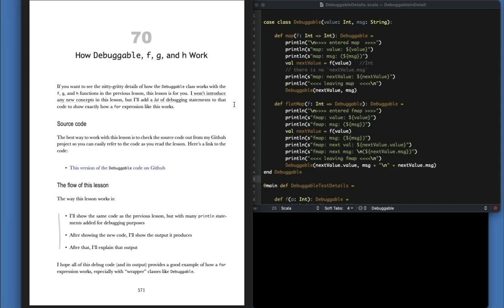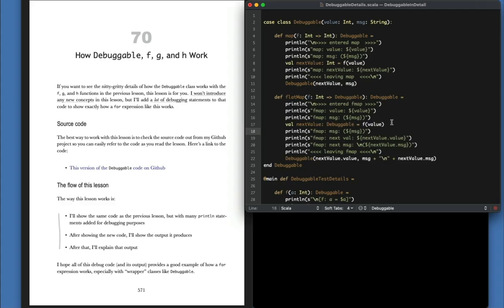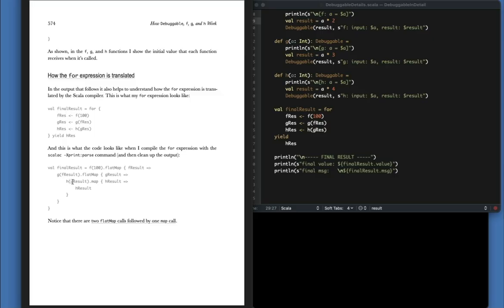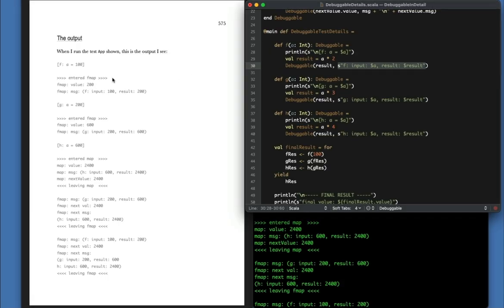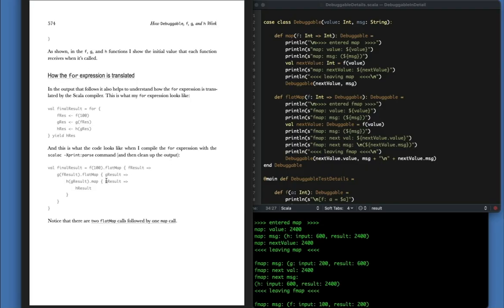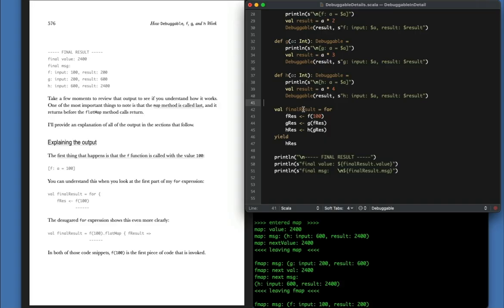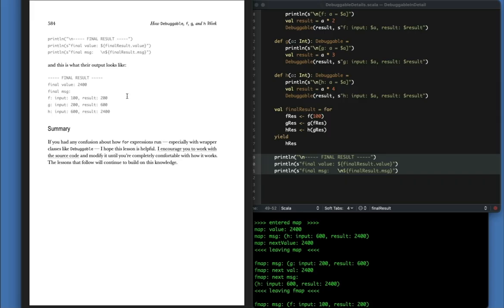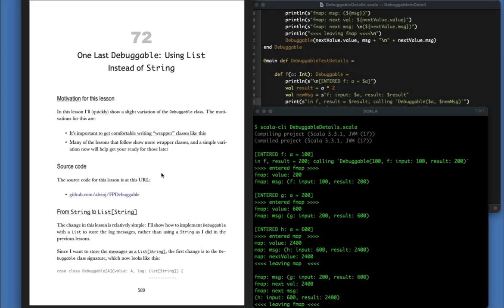25. Details On How Debuggable Works (Functional Programming in Depth)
If you want to see the nitty-gritty details of how the Debuggable class works with the ‘f’, ‘g’, and ‘h’ functions in the previous lesson, this lesson is for you. I won’t introduce any new concepts in this lesson, but I’ll add a lot of debugging statements to that code to show exactly how a ‘for’ expression like this works.